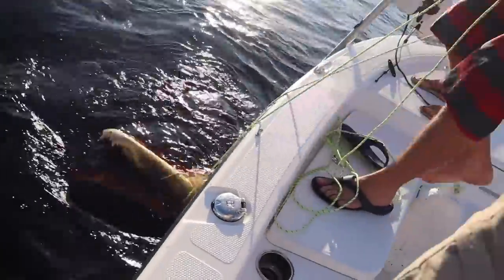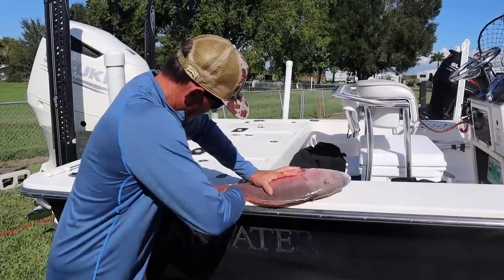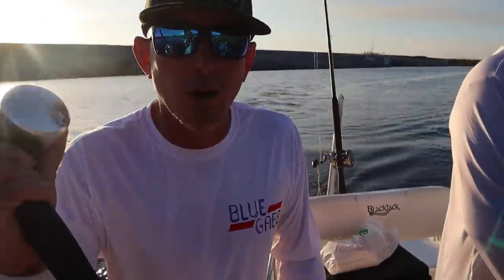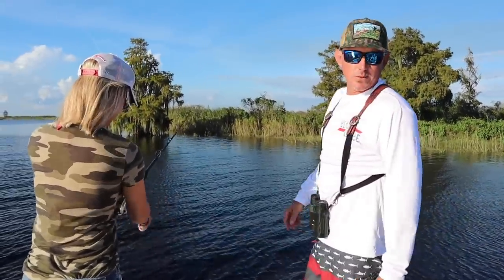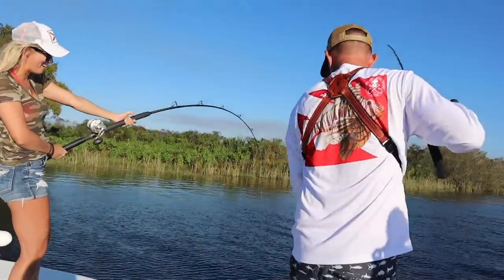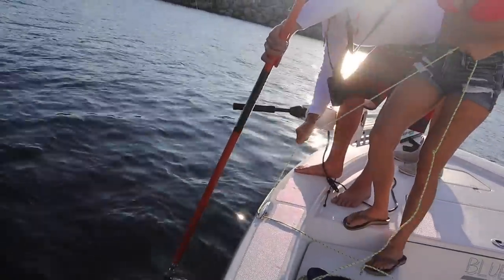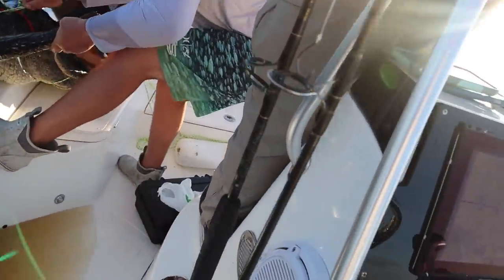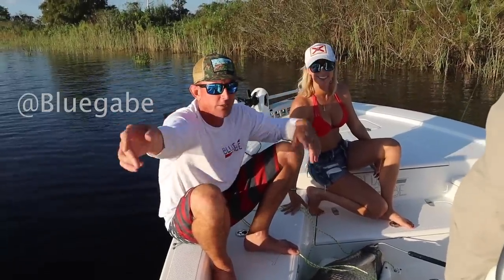FOOD CHAIN FISHING CHALLENGE , Snapper to Gator combo NEVER SEEN BEFORE ON YOUTUBE !!!!!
In this video I first start off in Jupiter FL where I Catch mullet for bait , then catch a big MUTTON SNAPPER that I turn into bait to CATCH a HUGE ALLIGATOR with.
So come along with Catch Em All Fishing , Vicky Stark and I as we show y’all this AWESOME ADVENTURE !

For my Instagram go to @Bluegabe

For my Facebook go to
Gabriel Trumpet Arrington